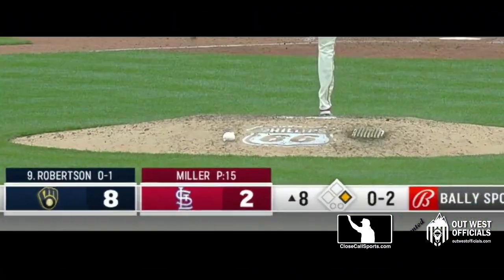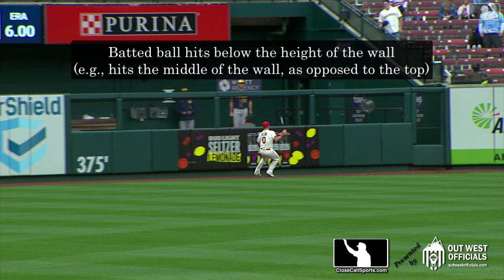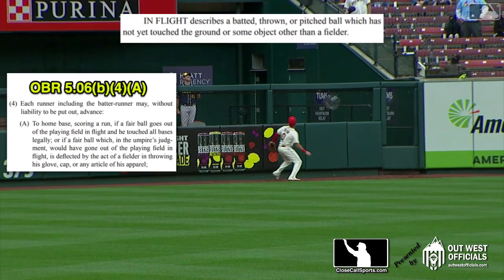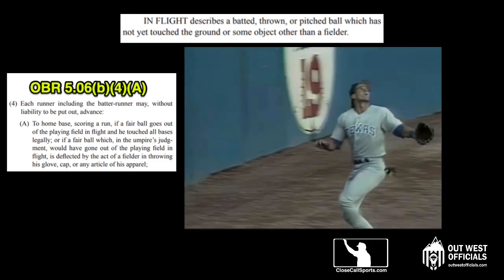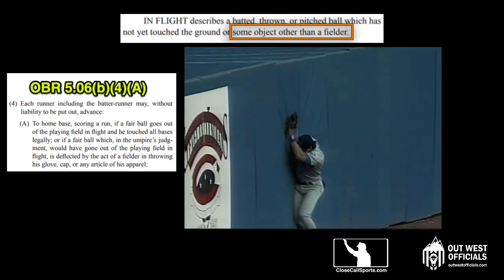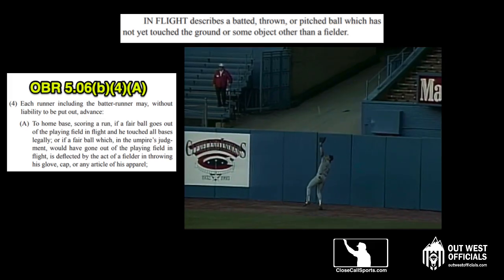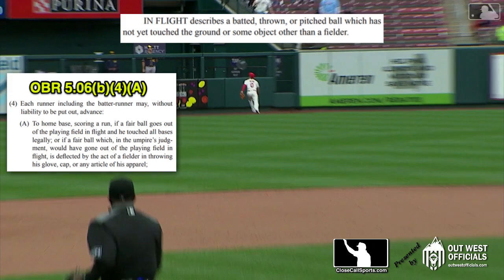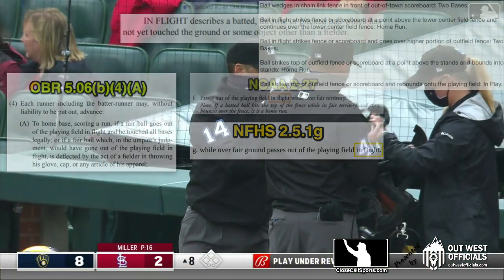Leaving In Flight - Rules Review of Robertson's Ground Rule Double That Bounced Off & Over the Wall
When Brewers batter Daniel Robertson hit a fly ball to deep left field in St. Louis that fell over the wall and into the bullpen, 3B Umpire Roberto Ortiz ruled it a double, a call supported by rule. Article

In this video, Tmac reviews the definition of "in flight" and explains why a fair batted ball that strikes below the top of the outfield wall and ultimately caroms out of the playing field is considered a two base award and not a home run, which in some cases MLB officially deems a ground rule double by including language in its ground rules to specifically award runners two bases when a "ball in flight strikes fence or scoreboard and goes over higher portion of outfield fence."

Official Baseball Rule 5.06(b)(4)(a) would have required the batted ball clear the playing field in flight for a traditional home run call. We also compare and contrast the Milwaukee-Cardinals play with the famous Jose Canseco ball-deflected-off-fielder's head home run play.